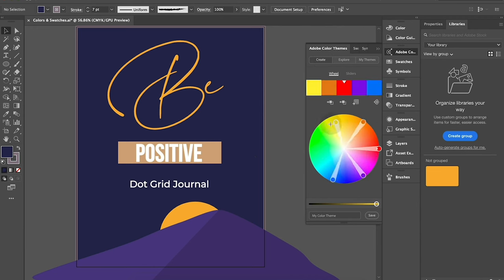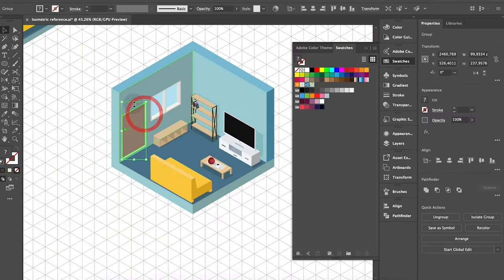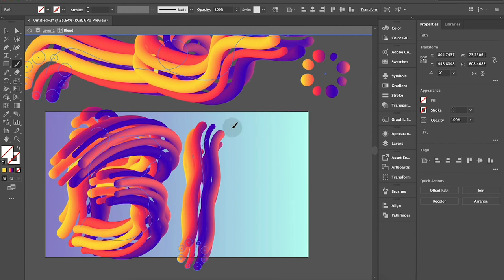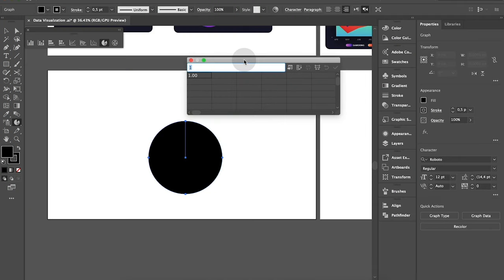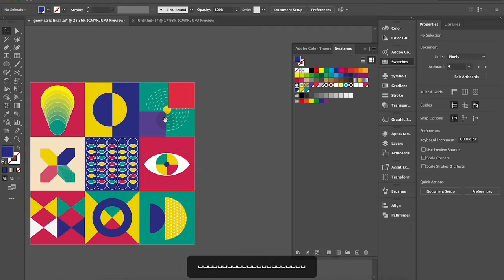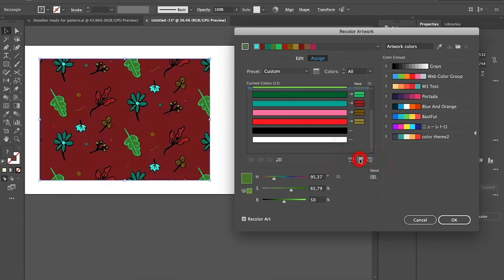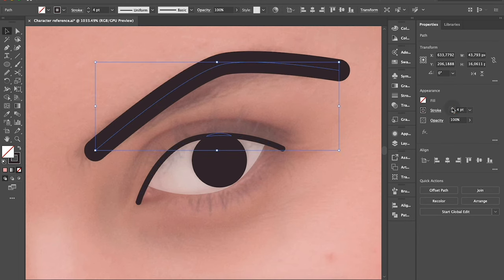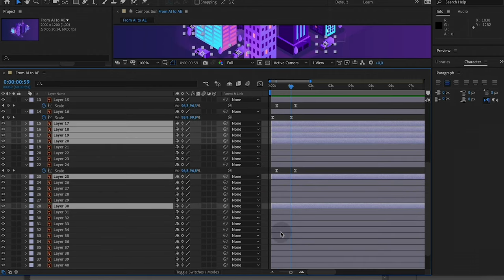Adobe Illustrator Mega Course - From Absolute Beginner to Advanced Illustrator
Join here

This Adobe Illustrator course is designed to take absolute beginners step by step into an advanced level in design and Illustration

The course consists of two-part the Basic part and Advanced part

- The basic part is just like a master class, in this part I will teach all the details you need to know to start using illustrate confidently. Basic does not mean you are not going to make interesting stuff, in this part, you will be creating a dozen of interesting artworks using what you have learnt

We will be covering:

How to create a project and navigate for the first time

Everything about working with an object, by the end we will create some artwork using what we have learnt

Everything about the appearance of the objects, by the end we will create some artwork using what we have learnt

Everything about drawing, by the end we will create some artwork using what we have learnt

Everything about brushes, by the end we will create some artwork using what we have learnt

Everything about type tools and typography, by the end we will create some artwork using what we have learnt

We will master masking and its types

And Thousands of other tips and tricks

- After you master adobe illustrator in the first part, you will be ready for more advanced stuff in illustrator, and we will start with the most interesting one which is:

Data visualization, in this section I will show you how to create clean & modern charts. I will show you how to connect a spreadsheet to adobe illustrator and then will show you how to turn boring charts to an exciting and eye-catching charts

Then we will have a Geometric section. In this section, I will show you how to create different types of grids and then how to use them to make beautiful abstract geometric artwork

Then a very fun section comes which is Isometric and 3d, in this part you will be learning basics of isometric and 3d and then together we will be creating and Isometric home and an Isometric futuristic city

In the pattern section, I will show you step by step on how to use your doodles and artwork to create beautiful patterns and make them ready for print.

Then in Blend and Symmetrical section, I will teach you how to set up your Illustrator project for symmetrical drawing, with this setup you will be able to create beautiful mandalas and other precise artwork.

Then I will teach you how to use blend mood to make eye-catching 3D liquid gradient lines. And then I will show you how to apply it to any path. This is a very fun section you should not miss it.

Drawing using photos, in this section I will teach you tips and tricks on how to draw from a photo, we will be creating two Artworks form Photos.

If you learn Adobe Illustrator to start your online business and start selling your artworks, we have a section for you, in this section, I will show you all the places that you can sell your artwork and the places that you can work as freelancer online.

And the last section will be a bonus, I will teach how to prepare your project for animation in Adobe After Effects, we will prepare a project and we will animate in After Effect. If you want to learn animation I have a course that covers everything about animation and After Effects make sure to check it.

If for any reason you did not like the course, you have 30 days money back Guarantee.